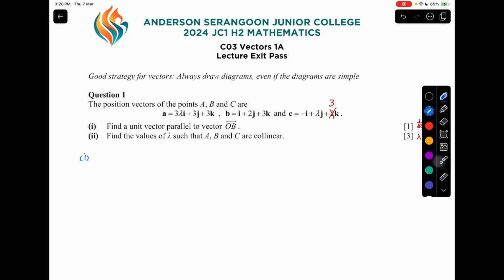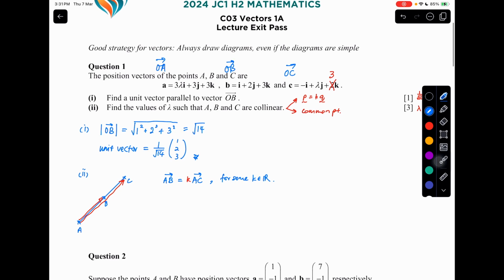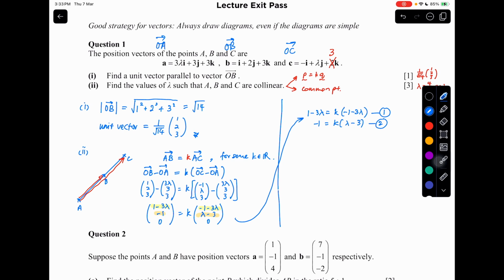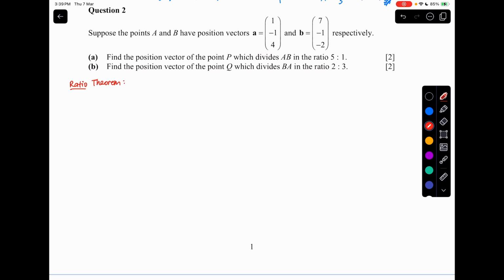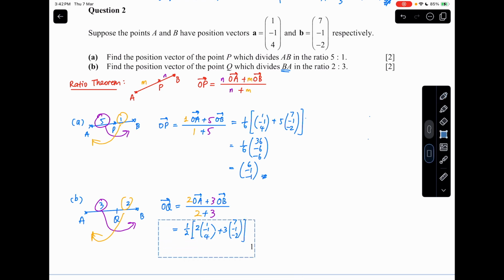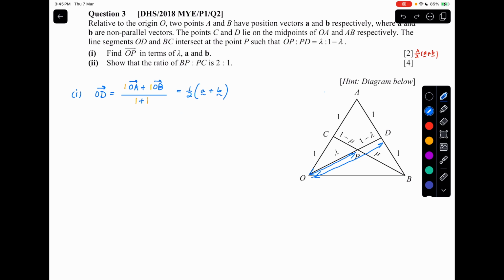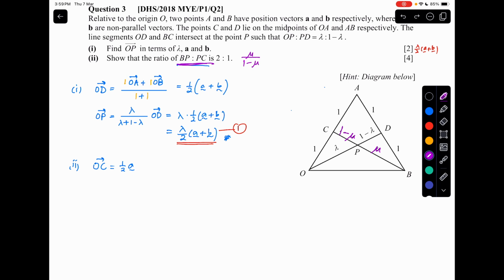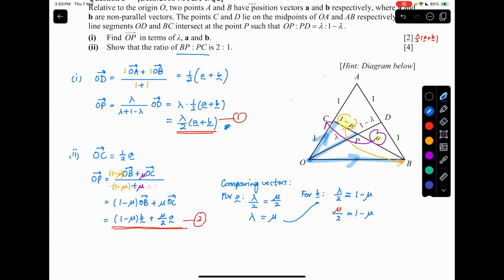2024 JC1 H2 Math C03 Vectors 1A Exit Pass Discussion